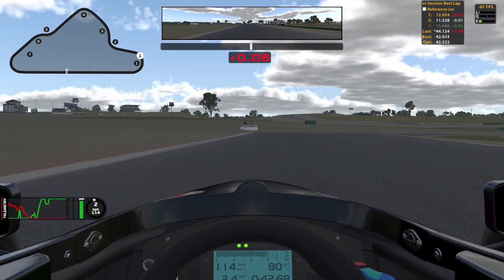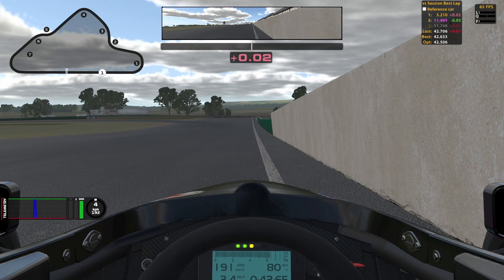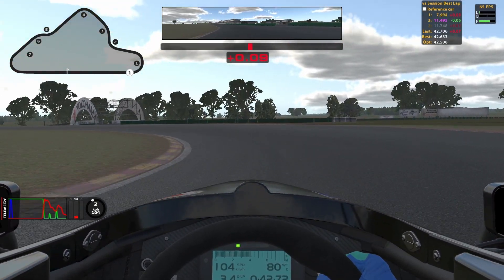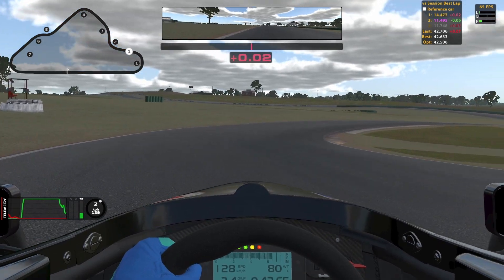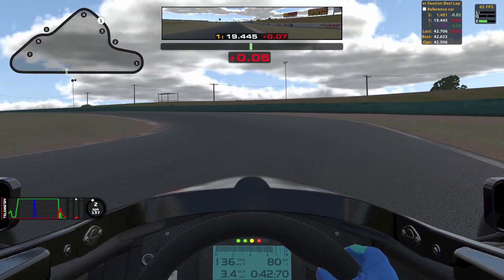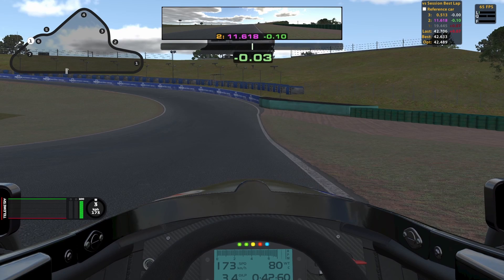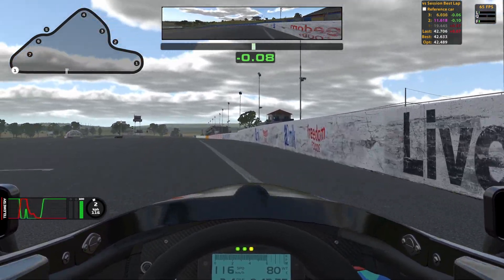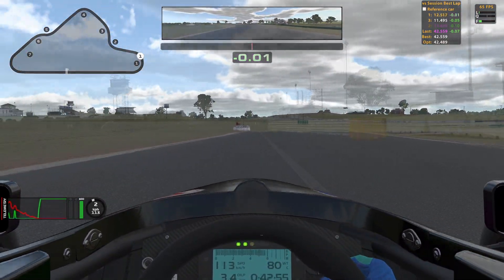Track guide Oran Park - South Ray FF1600 Fixed iRacing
With this guide I hope to help you improve and get quicker at
Oran Park - South in the Ray FF1600/ Formula Ford. It s a really good combo and there is alot to learn, and it will take alot of time to get quick here. BUT this guide might just help you ;)

Setup:
3x Aoc c32g1
Fanatec csl elite base and wheel
Fanatec csl elite loadcell pedals
Simlabs rig
Overlays is Racelab app
Spotter is Crew Chief
Logitech c920 - amzn.to/3Gtjfgl
Stream Deck - amzn.to/3ymp7HD
Shure MV7 - amzn.to/3WzVbja

Do you want to try iRacing for the first time ? Use my link to help the channel